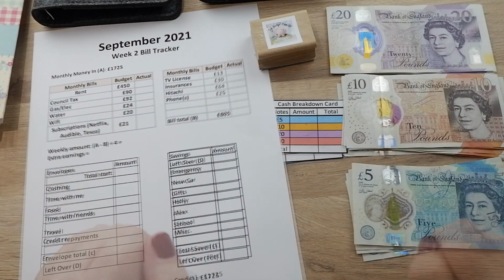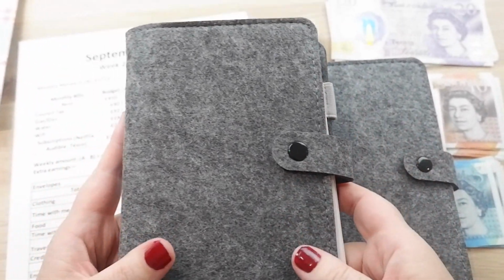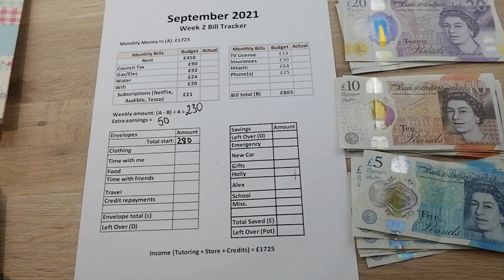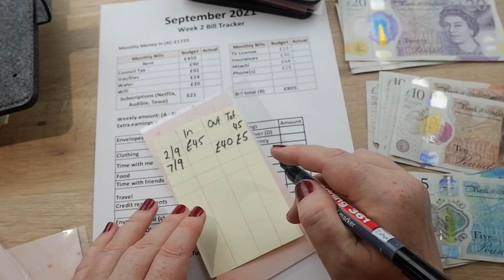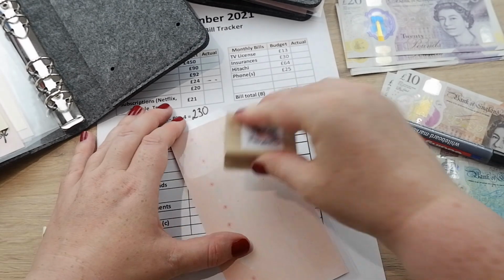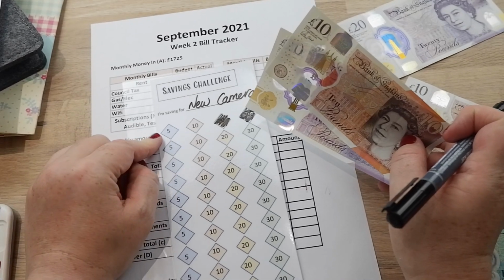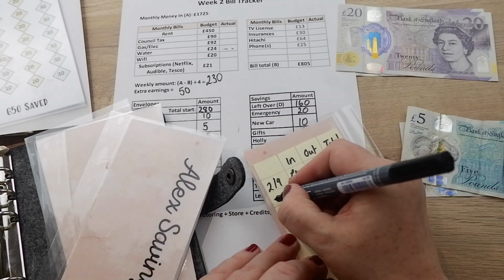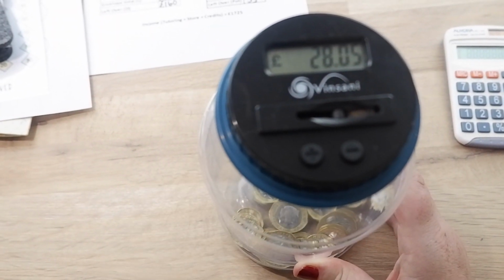2nd CASH ENVELOPE STUFFING £280 | September 2021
Welcome lovely friends to my second cash stuffing video. I've gotten some extra money this week I wasn't expecting so I've added this in. I've made yet more changes - I know, I know! lol - but this time you guys get to benefit because I'll be giving away one of my folders, white board pen and eraser and a money totals document to help YOU with your budgeting. To find out how to enter the give away, be sure to subscribe hit the notification button to see when the next video goes out over the weekend and you won't miss the opportunity.

If you can't wait until then, then please check out my BudgetMumUK store for  any of the items you might need.:

Coin counters that I use?

If you're wanting to check out my 'Disney inspired' ETSY store, then here is the
A single mum with two children - a teen and a one year old; Both very expensive! Having recently quit my full-time teaching job to go it by myself, I really need to start budgeting.

Please note, I am by no means a financial advisor. :)